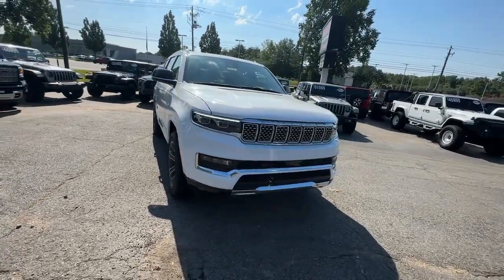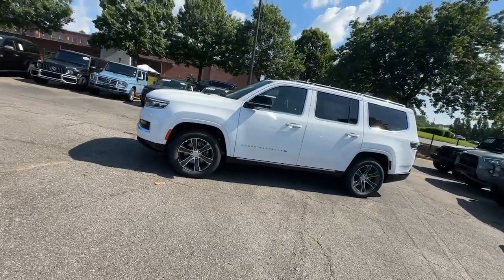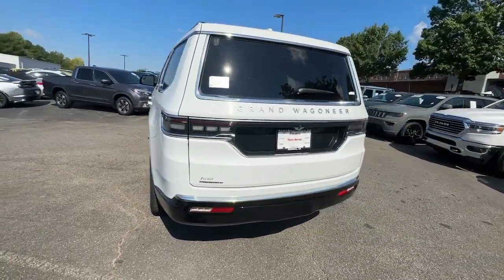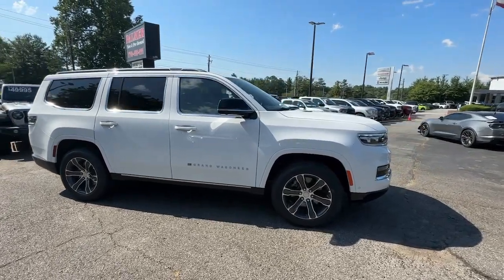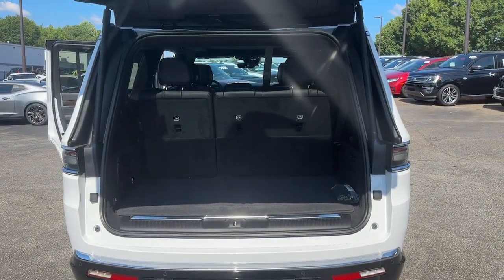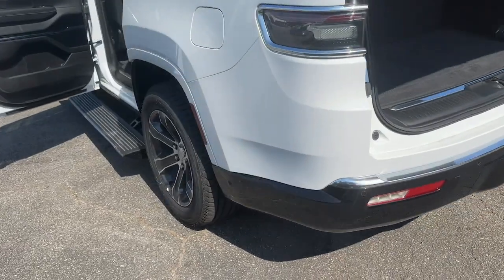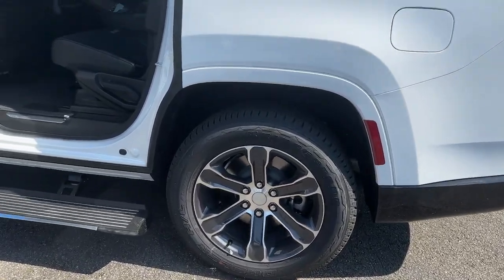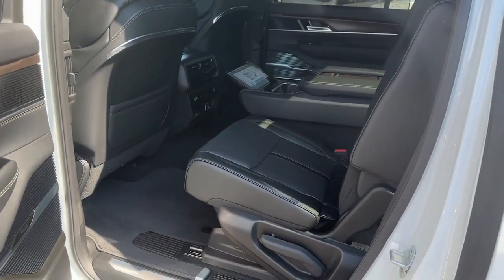2023 Jeep Grand_Wagoneer Atlanta, Roswell, Alpharetta, Johns Creek, Woodstock 37531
Bright White Clearcoat New 2023 Jeep Grand_Wagoneer  available in 11460 Alpharetta Hwy, Roswell, Georgia at Palmer CDJR. Servicing the Atlanta, Roswell, Alpharetta, Johns Creek, Woodstock, GA area.

Palmer CDJR
11460 Alpharetta Hwy

How about this great vehicle! It delivers style and power in a single package! It includes power seats 1-touch window functionality a trailer hitch and leather upholstery. It features four-wheel drive capabilities a durable automatic transmission and a powerful 8 cylinder engine. Our sales reps are extremely helpful knowledgeable. Theyll work with you to find the right vehicle at a price you can afford. Please dont hesitate to give us a call.BACK-UP CAMERA 4X4 LEATHER HEATED REAR SEATS HEATED FRONT SEATS COOLED FRONT SEATS HEATED STEERING WHEEL NAVIGATION LANE DEPARTURE WARNING BLUETOOTH MOONROOF MP3 Player BLIND SPOT MONITORING CHILD LOCKS 3RD ROW SEAT KEYLESS ENTRY SAT RADIO LED HEADLIGHTS 20 WHEELS RUNNING BOARDS POWER LIFTGATE ALLOY WHEELS. MSRP: $91645 SALE Price: $89645!